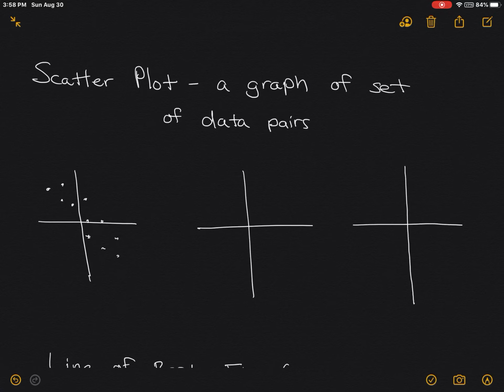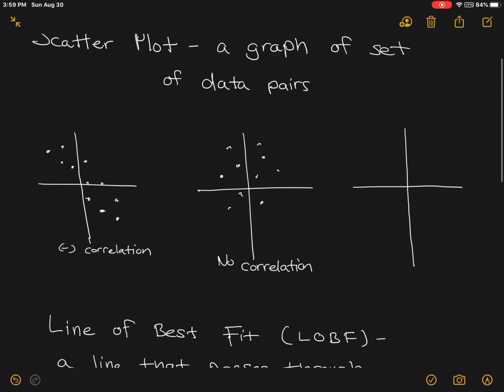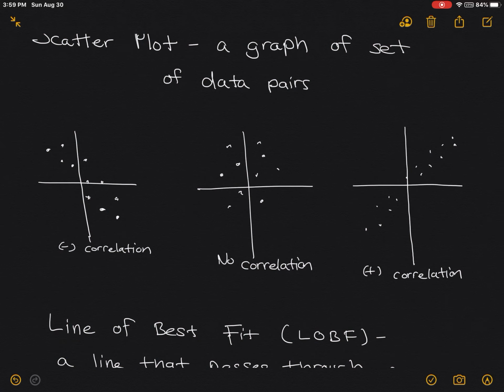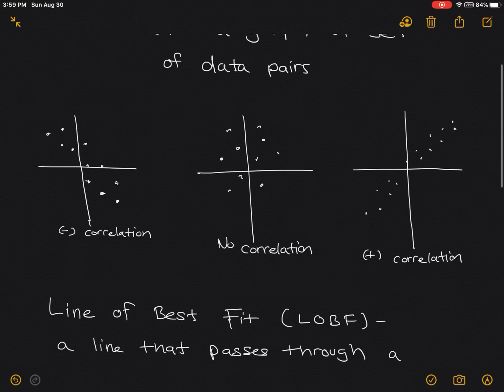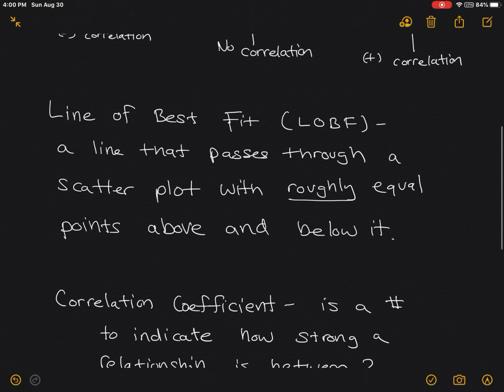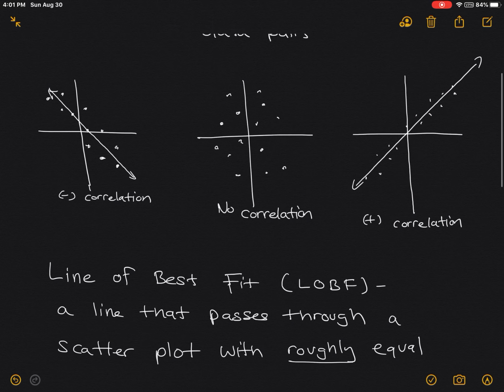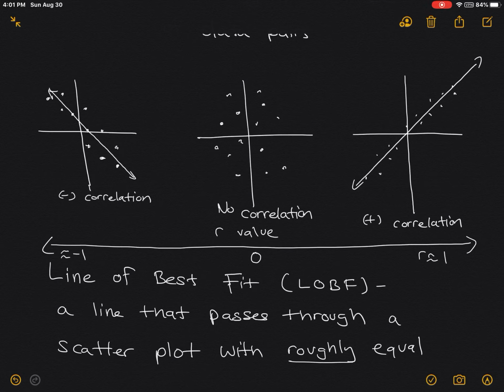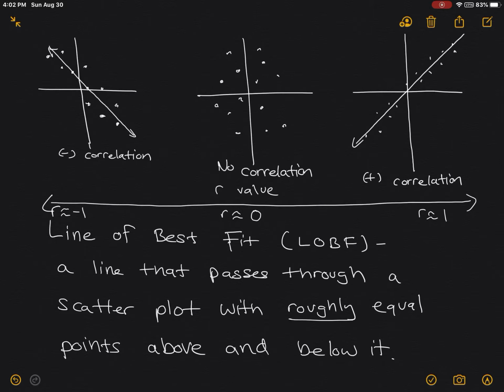M3 2.3 part 3